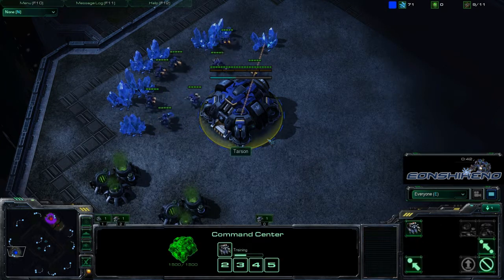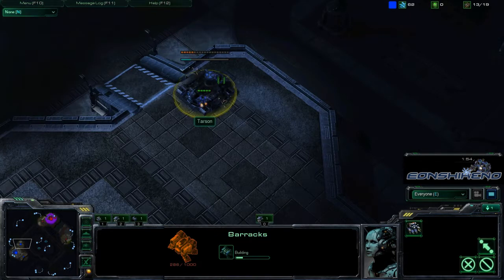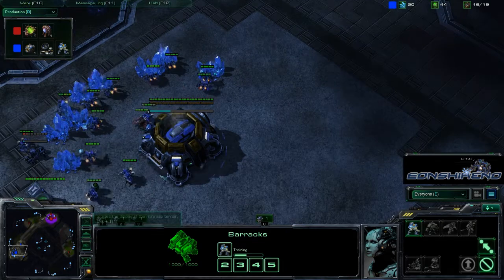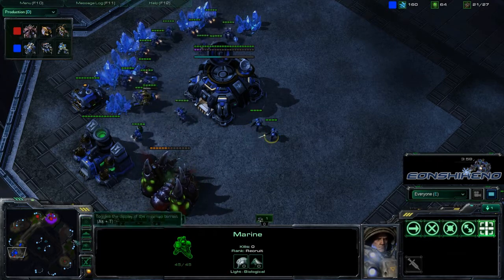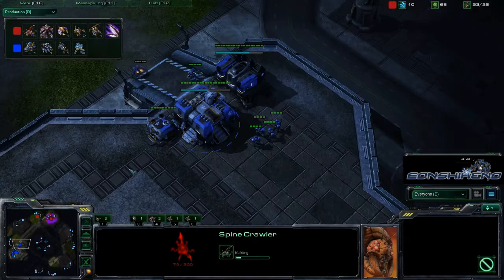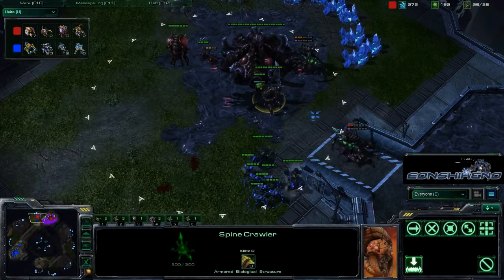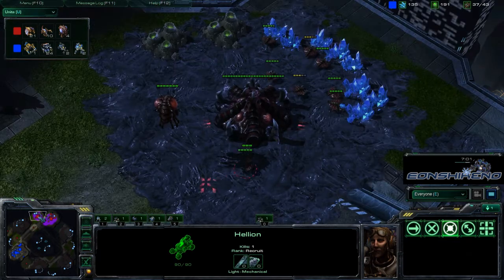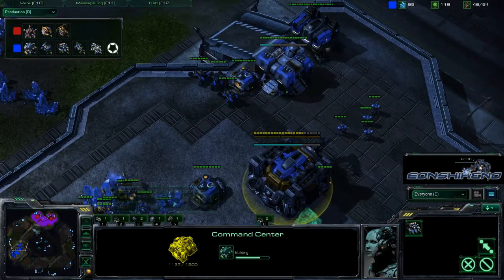Idra vs Tarson ZvT #15 Starcraft 2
Game 2 from a best of 5 of the ESL Intel Extreme Masters.

Thanks to the players and uploader!

**I FORGOT IN GAME SOUND SORRY!**